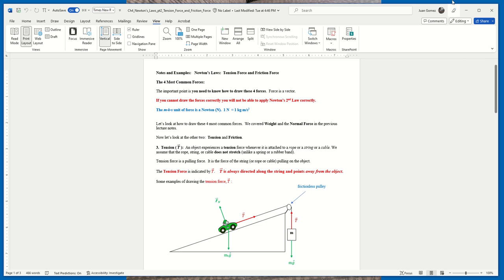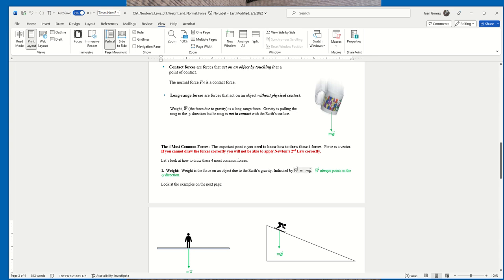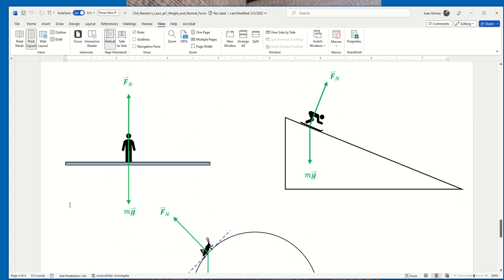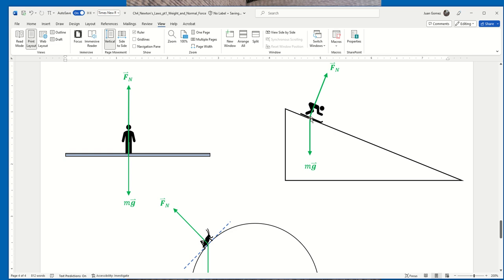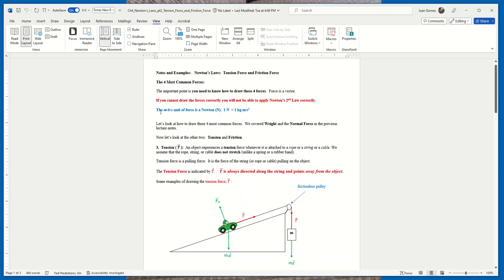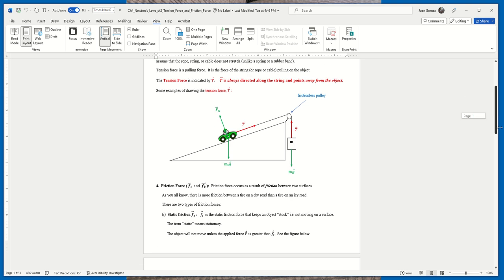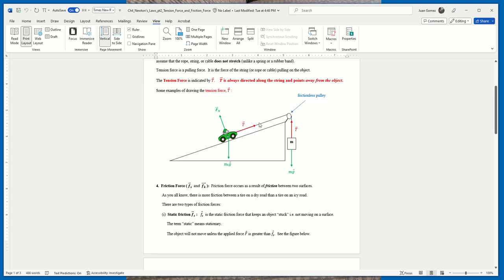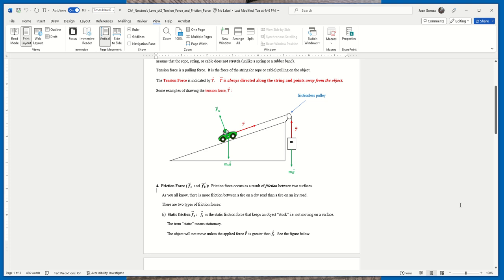Ch4 Newton's Laws pt2 Tension Force video